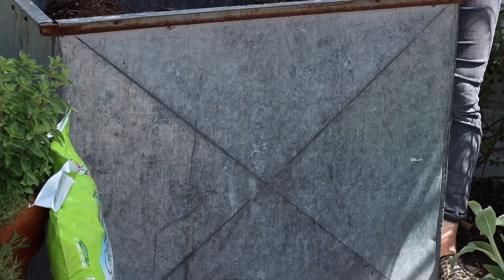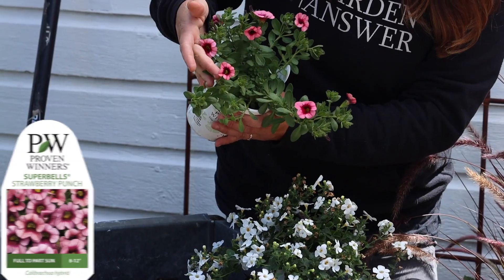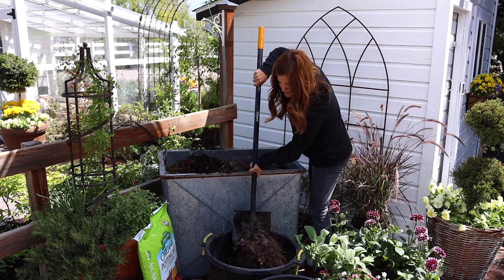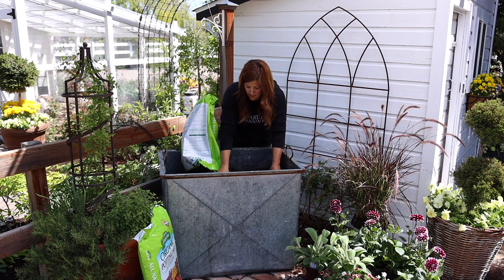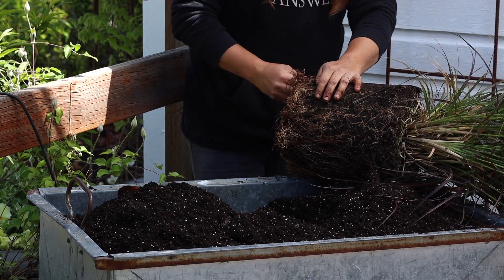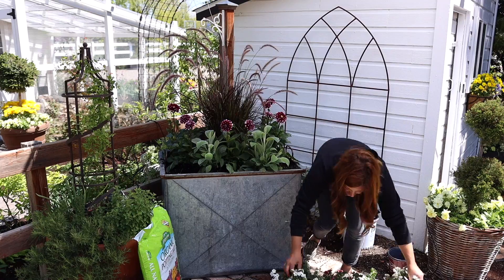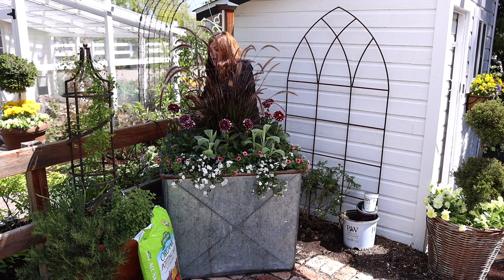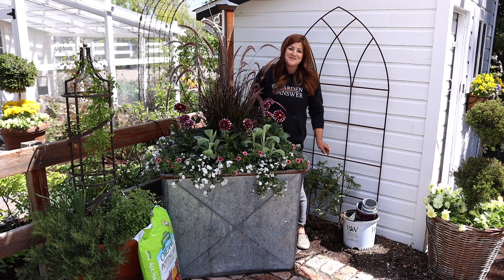Planting a Huge Metal Container! 💚🌿😍// Garden Answer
🌿MAILING ADDRESS🌿
Garden Answer
580 S Oregon St